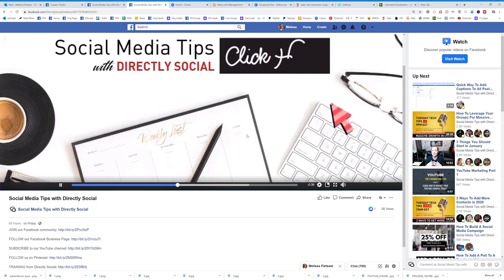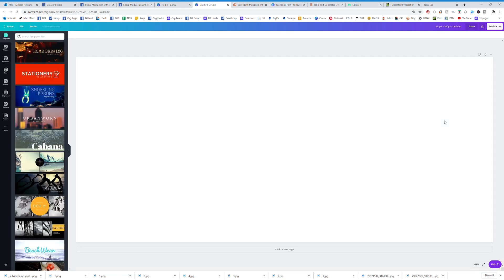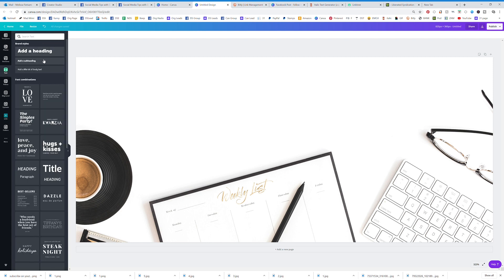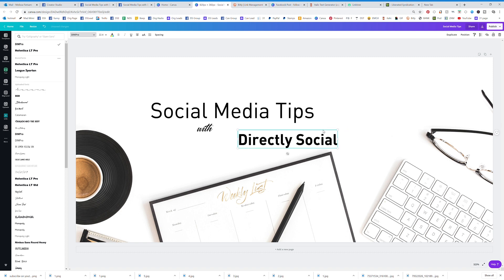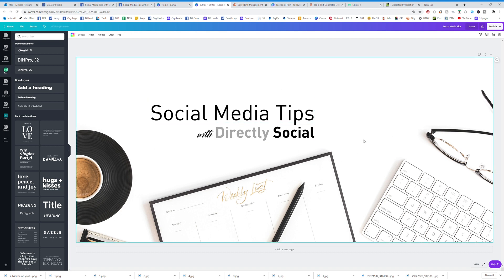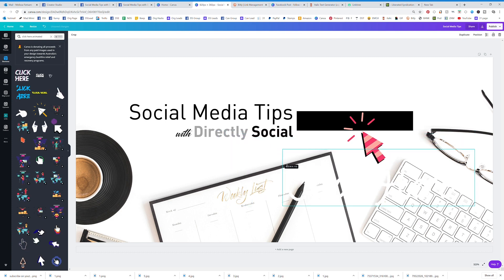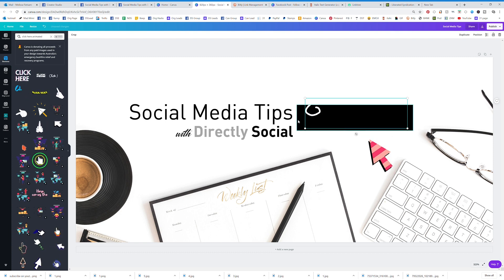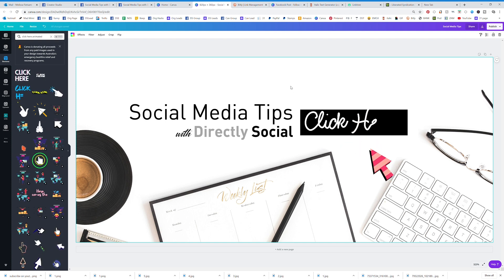How To Add A Video Banner To A Facebook Business Page Using Canva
Here's a simple creation video for how I made a video banner using Canva. I show you how to upload the video banner to your Facebook business page and a shortcut to get around the 20 second rule from Facebook.

You can get more Canva design tips and tricks in our Canva Tips Bootcamp Group